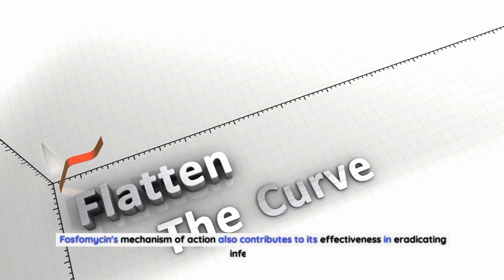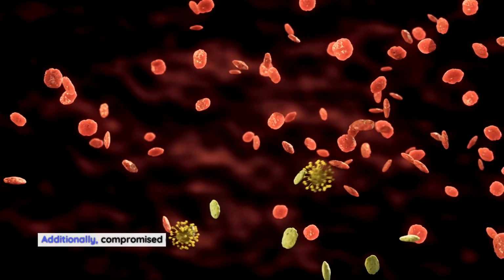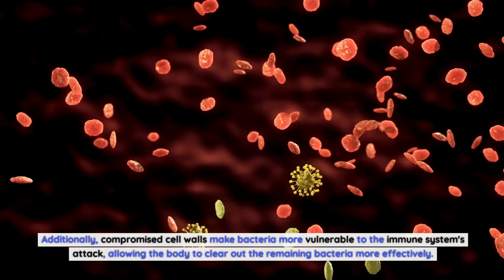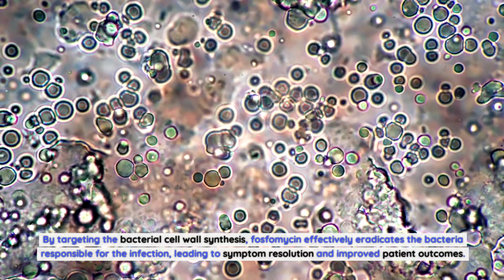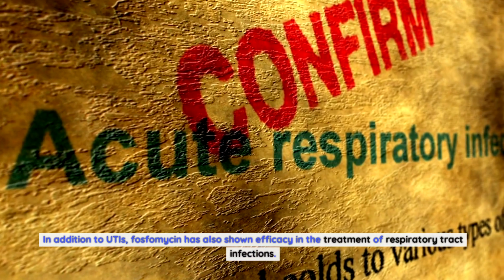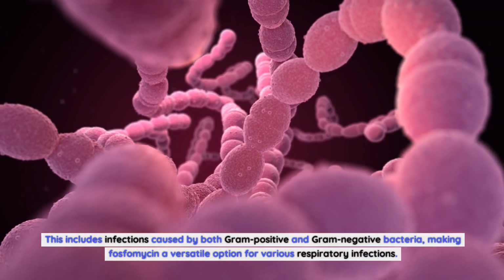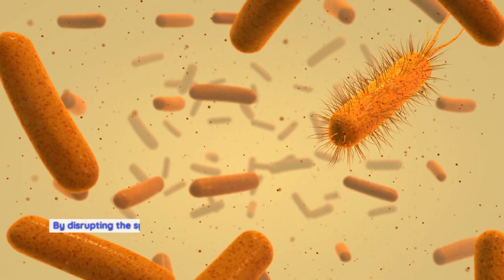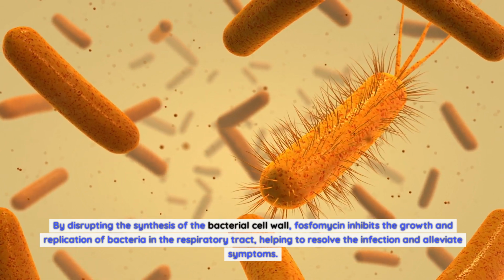Fosfomycin Mechanism of Action: A Powerful Tool Against Common Infections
Fosfomycin's mechanism of action involves inhibiting an essential enzyme involved in bacterial cell wall synthesis. This enzyme, called enolpyruvyl transferase, is responsible for catalyzing a key step in the synthesis of peptidoglycan, a major component of the bacterial cell wall. By inhibiting enolpyruvyl transferase, fosfomycin disrupts the formation of peptidoglycan and compromises the integrity of the bacterial cell wall. As a result, bacteria are unable to maintain their structural integrity and are more susceptible to the immune system's defenses.
The unique mode of action of fosfomycin sets it apart from other antibiotics. Most antibiotics work by targeting specific components or processes within bacteria, such as protein synthesis or DNA replication. However, fosfomycin's ability to disrupt cell wall synthesis makes it effective against a broad range of bacterial species, including both Gram-positive and Gram-negative bacteria. This versatility is particularly valuable in the treatment of infections caused by multi-drug resistant bacteria, where alternative treatment options may be limited.
Fosfomycin's mechanism of action also contributes to its effectiveness in eradicating infections. By inhibiting the synthesis of the bacterial cell wall, fosfomycin prevents the formation of new bacterial cells, halting the spread of infection. Additionally, compromised cell walls make bacteria more vulnerable to the immune system's attack, allowing the body to clear out the remaining bacteria more effectively.
How Fosfomycin Works Against Common Infections.
Fosfomycin's unique mechanism of action makes it an effective treatment option for a variety of common infections. One of the most well-known applications of fosfomycin is in the treatment of urinary tract infections (UTIs). UTIs are primarily caused by Gram-negative bacteria, such as Escherichia coli, which are susceptible to fosfomycin. By targeting the bacterial cell wall synthesis, fosfomycin effectively eradicates the bacteria responsible for the infection, leading to symptom resolution and improved patient outcomes.
In addition to UTIs, fosfomycin has also shown efficacy in the treatment of respiratory tract infections. This includes infections caused by both Gram-positive and Gram-negative bacteria, making fosfomycin a versatile option for various respiratory infections. By disrupting the synthesis of the bacterial cell wall, fosfomycin inhibits the growth and replication of bacteria in the respiratory tract, helping to resolve the infection and alleviate symptoms.
Fosfomycin's mechanism of action also makes it effective against skin and soft tissue infections. These types of infections are often caused by a variety of bacteria, including both Gram-positive and Gram-negative species. Fosfomycin's ability to disrupt cell wall synthesis hampers the bacteria's ability to grow and spread, allowing the immune system to clear out the infection. This makes fosfomycin a valuable tool in the management of skin and soft tissue infections, especially when other treatment options may be limited.
Fosfomycin's Effectiveness Against Specific Pathogens.
Fosfomycin has demonstrated effectiveness against a range of bacterial pathogens, making it a versatile treatment option. In urinary tract infections caused by Escherichia coli, fosfomycin has consistently shown high rates of bacterial eradication. This makes it an attractive first-line treatment option for uncomplicated UTIs, especially in cases where antibiotic resistance is a concern.
In respiratory tract infections caused by Streptococcus pneumoniae, fosfomycin has also been found to be effective. Streptococcus pneumoniae is a common pathogen responsible for respiratory tract infections, including pneumonia. Fosfomycin's ability to disrupt cell wall synthesis inhibits the growth and spread of this bacterium, leading to improved patient outcomes.
Fosfomycin has also shown efficacy against methicillin-resistant Staphylococcus aureus (MRSA), a notorious multi-drug resistant bacterium responsible for skin and soft tissue infections. MRSA infections can be challenging to treat due to their resistance to many commonly used antibiotics. However, fosfomycin's unique mechanism of action makes it an effective option against MRSA, offering hope for patients with these difficult-to-treat infections.